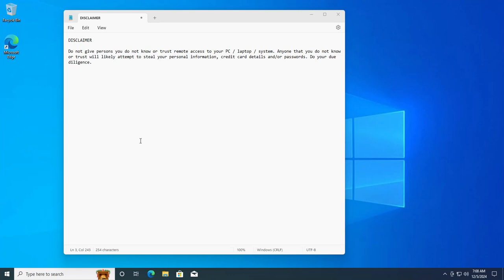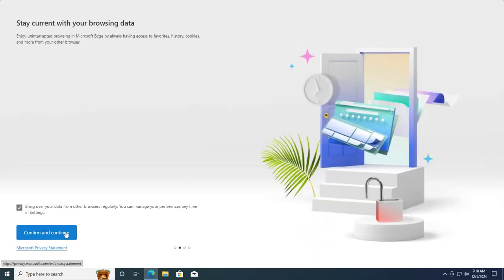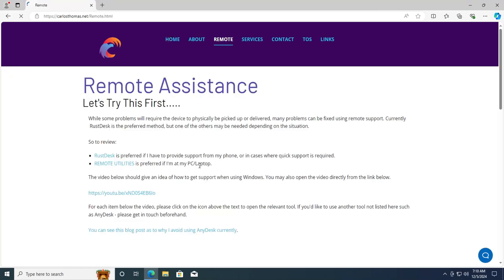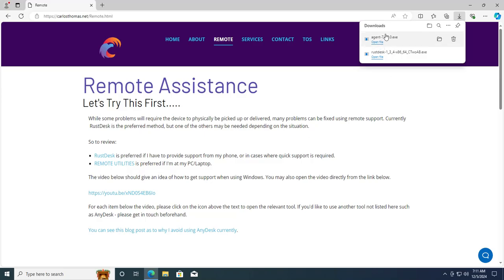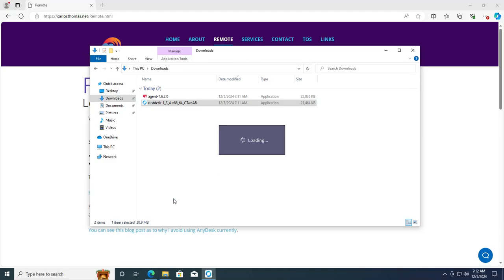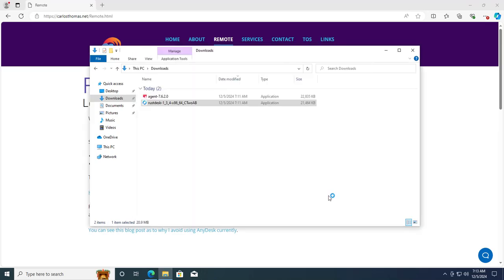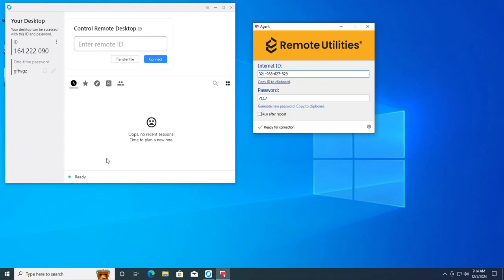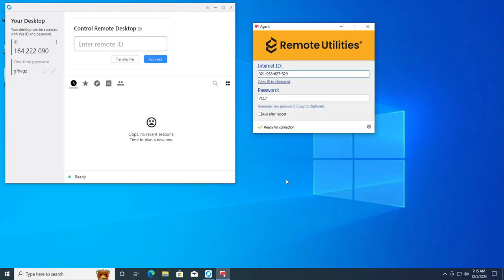Remote Support - 2024-12 - RD & RU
Getting remote support using either RustDesk or RemoteUtilities from my website.

Do not give persons you do not know or trust remote access to your PC / laptop / system. Anyone that you do not know or trust will likely attempt to steal your personal information, credit card details and/or passwords. Do your due diligence.